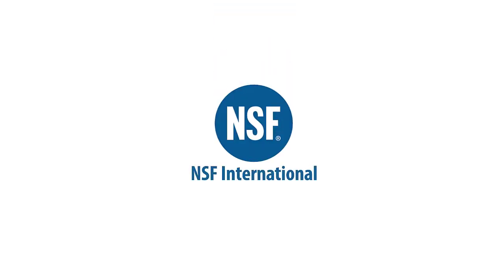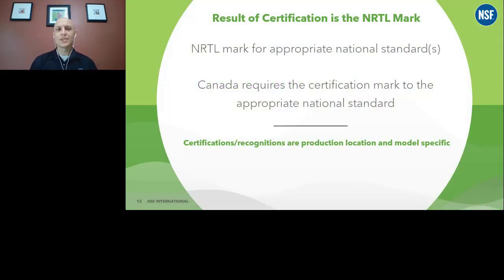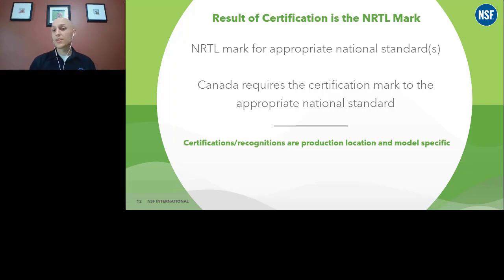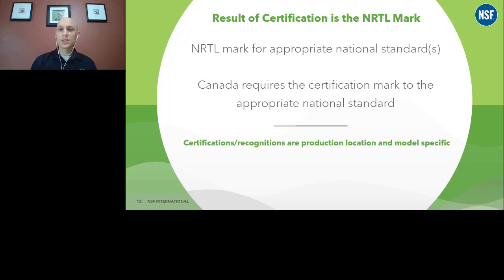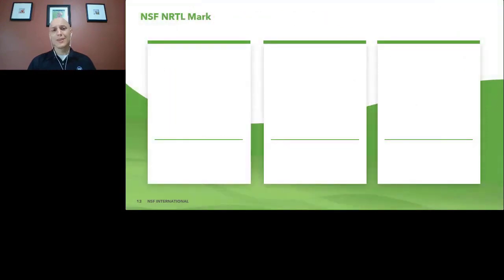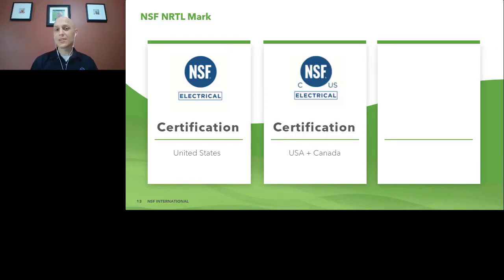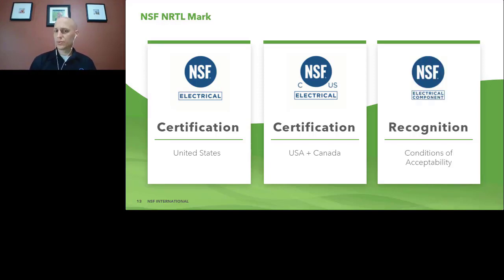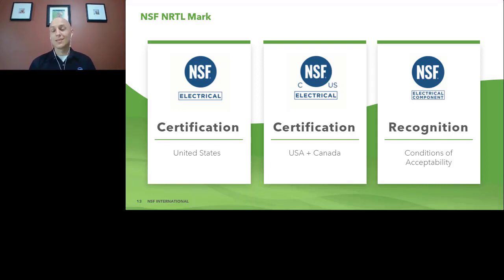What Does the NRTL Mark Mean?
NSF answers everything about the Nationally Recognized Testing Laboratory (NRTL) mark — primarily used to represent certification of electrical products being sold into the U.S. and Canada. We’ll cover questions related to the mark’s acceptance, appearance and requirements.

for more information.